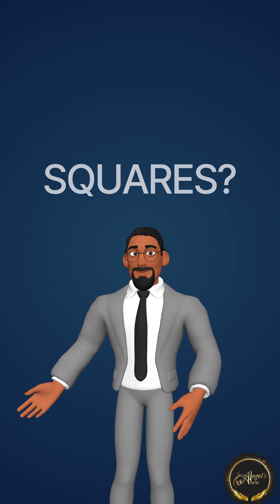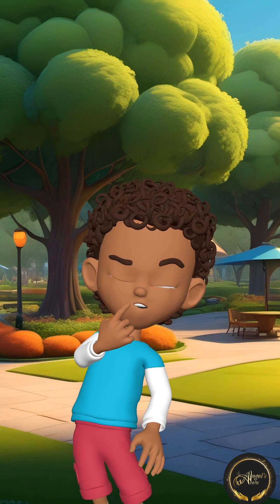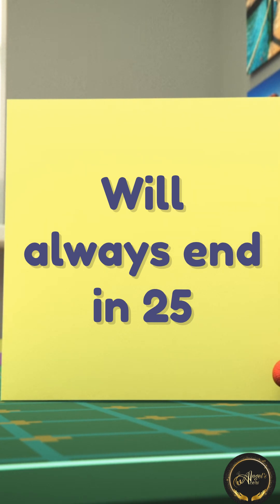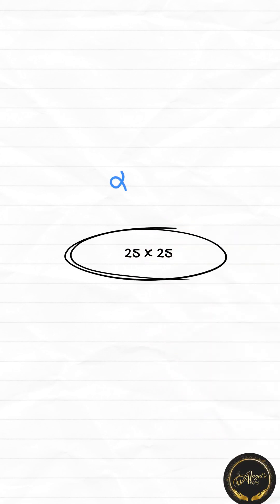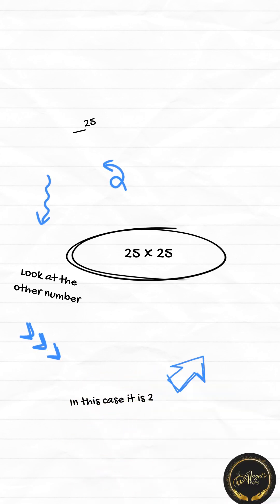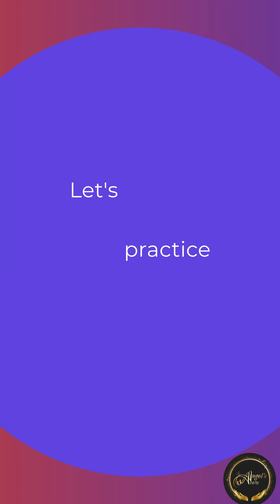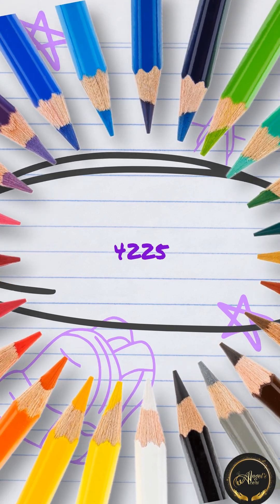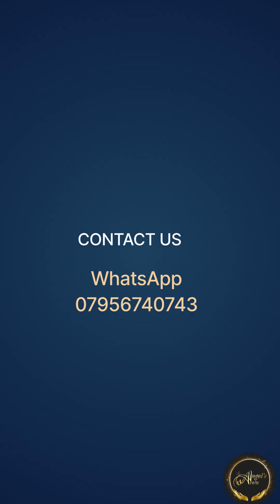Mathe-Magician #2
Learn Maths the fun way, short clips to make life easier. Be a Mathe-Magician